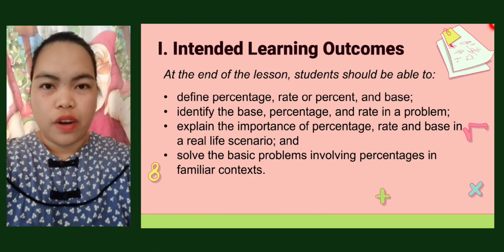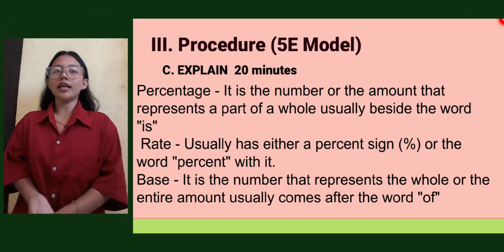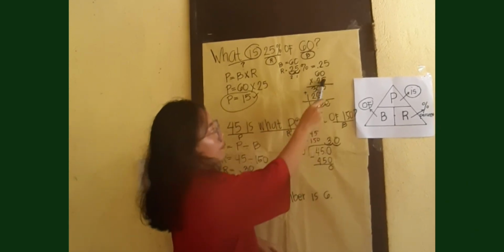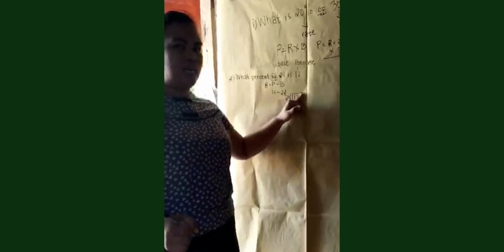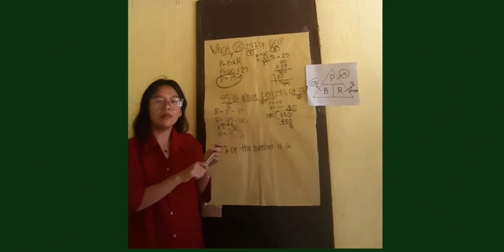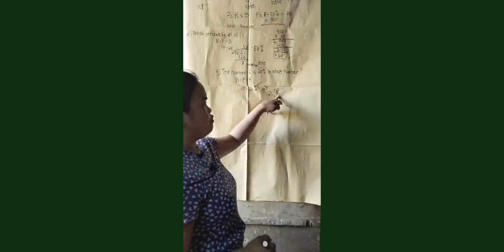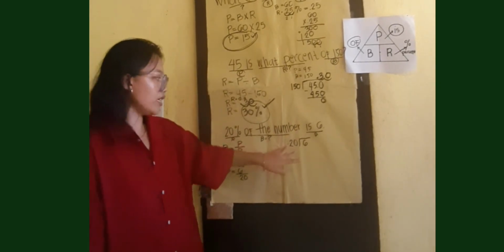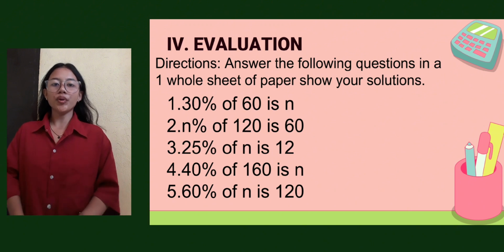SEMI-DETAILED LESSON PLAN IN MATHEMATICS FOR GRADE 5 USING 5E's MODEL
TEAM TEACHING IN MATH